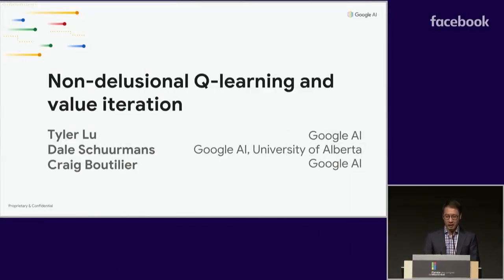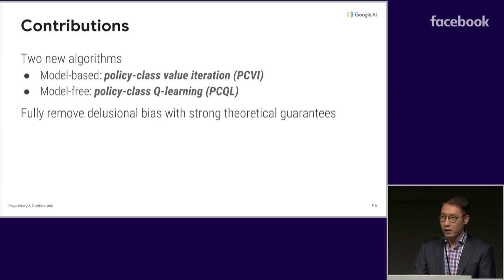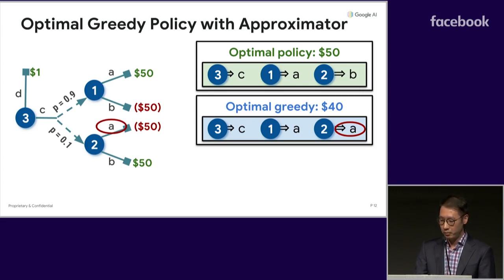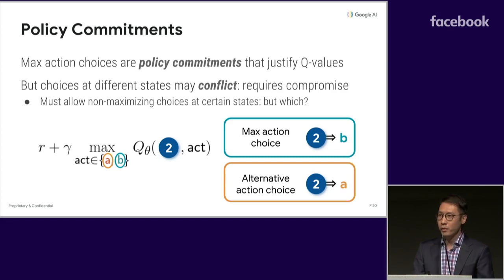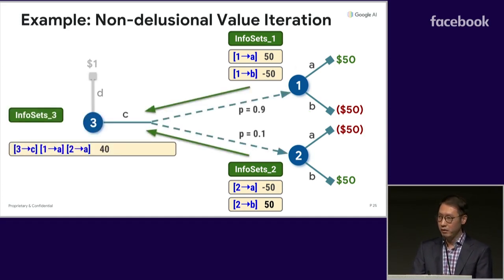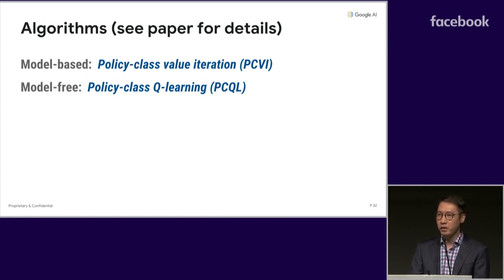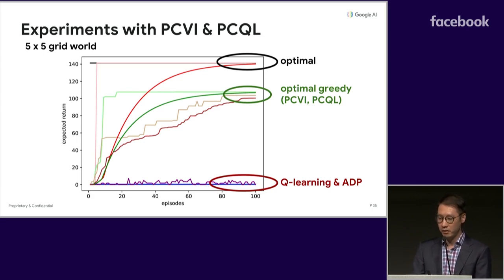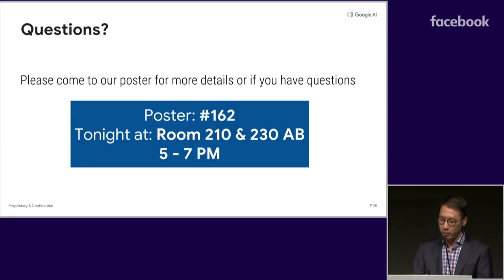Best Paper Awards NeurIPS 2018: Non-delusional Q-learning and Value-iteration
BTC ⇢ bc1q2r7eymlf20576alvcmryn28tgrvxqw5r30cmpu
ETH ⇢ 0x58c4bD4244686F3b4e636EfeBD159258A5513744
Doge ⇢ DSGNbzuS1s6x81ZSbSHHV5uGDxJXePeyKy

Credit to Tyler Lu and NeurIPS 2018

Abstract:
We identify a fundamental source of error in Q-learning and other forms of dynamic programming with function approximation. Delusional bias arises when the approximation architecture limits the class of expressible greedy policies. Since standard Q-updates make globally uncoordinated action choices with respect to the expressible policy class, inconsistent or even conflicting Q-value estimates can result, leading to pathological behaviour such as over/under-estimation, instability and even divergence. To solve this problem, we introduce a new notion of policy consistency and define a local backup process that ensures global consistency through the use of information sets---sets that record constraints on policies consistent with backed-up Q-values. We prove that both the model-based and model-free algorithms using this backup remove delusional bias, yielding the first known algorithms that guarantee optimal results under general conditions. These algorithms furthermore only require polynomially many information sets (from a potentially exponential support). Finally, we suggest other practical heuristics for value-iteration and Q-learning that attempt to reduce delusional bias.

Q-Learning, Deep Reinforcement Learning